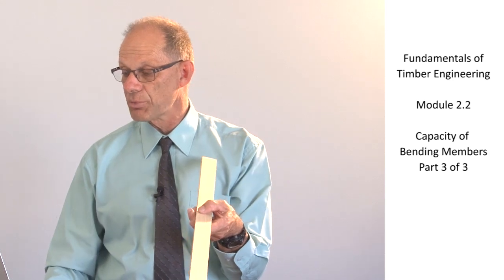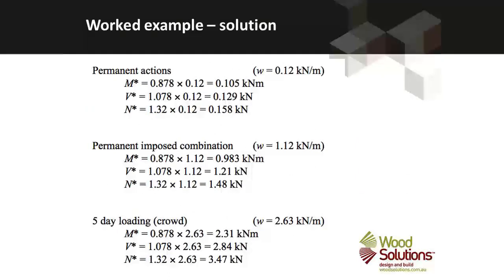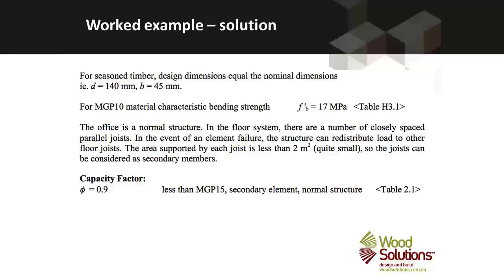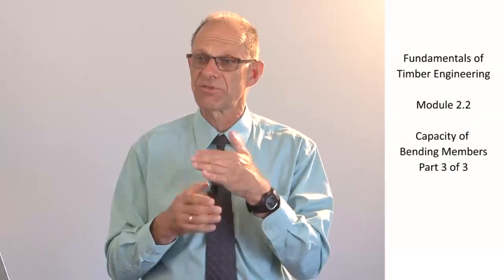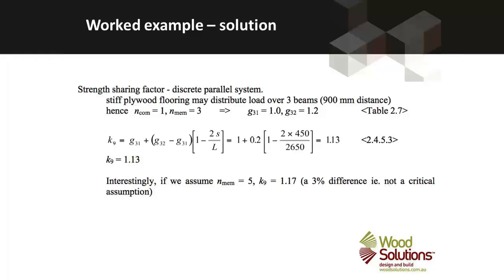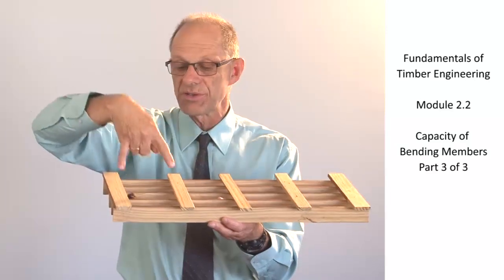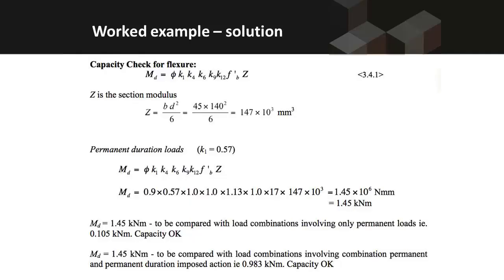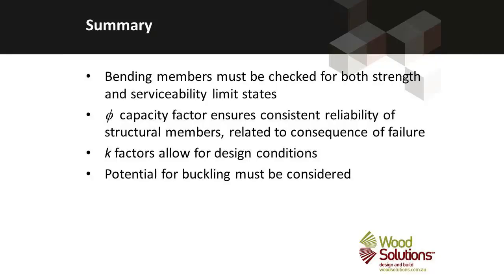FTE 2 2 3 Capacity of Bending Members Worked Example 4m58s 25MB